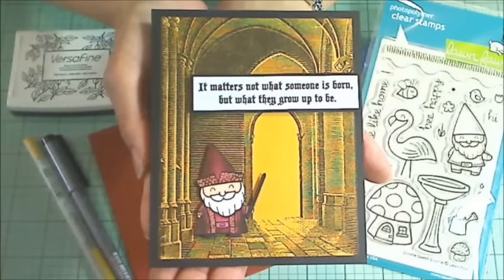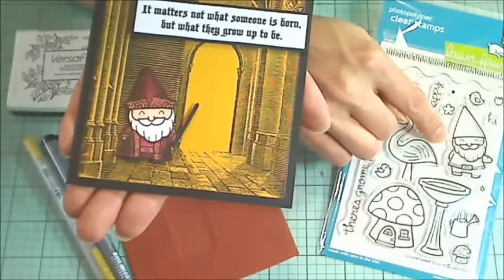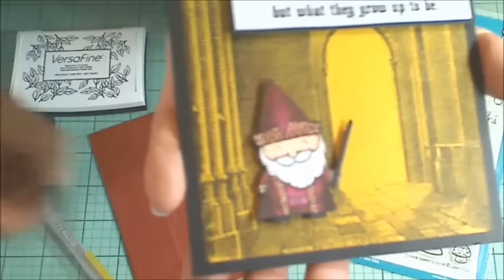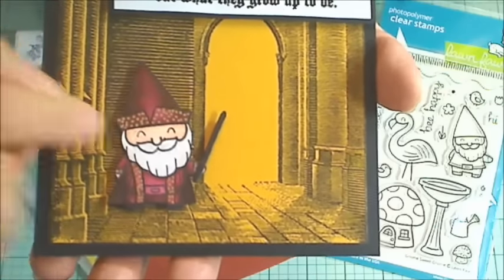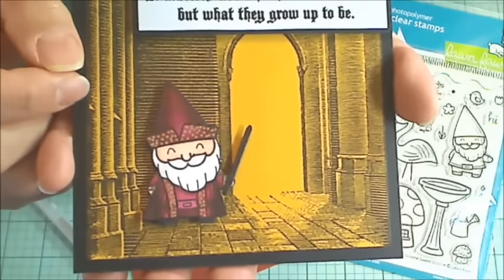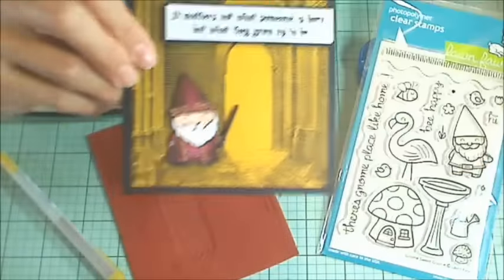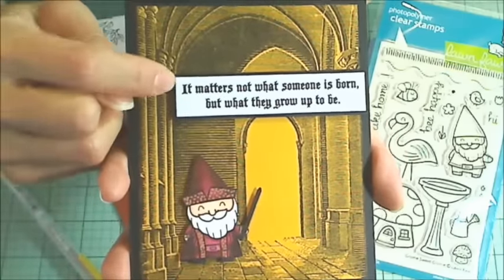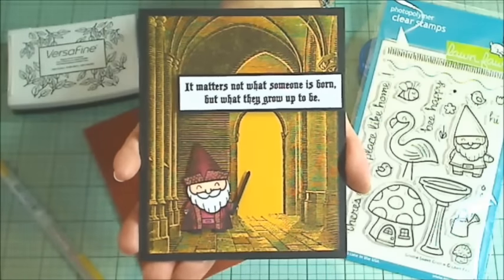Lawn Fawn Gnome to Dumbledore? Back to School Card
The Harry Potter series of books and movies is one of my favorites. I thought I could use the quote from the Dumbledore character to create a card for my niece who is just about to start college.